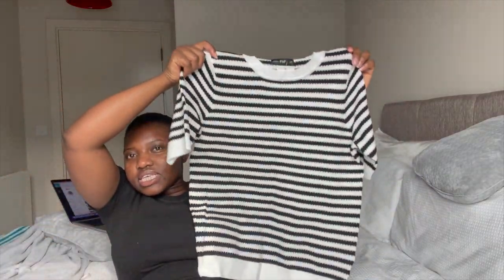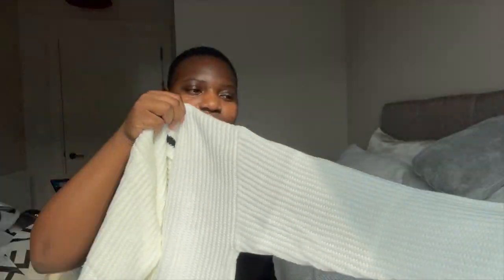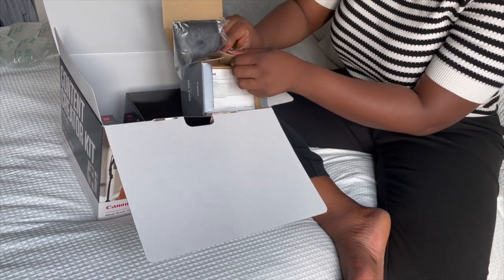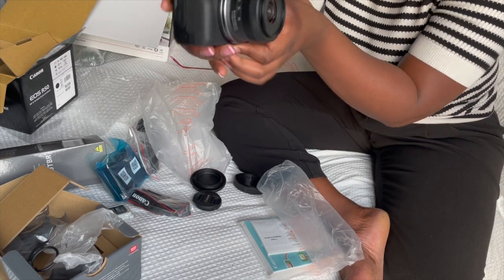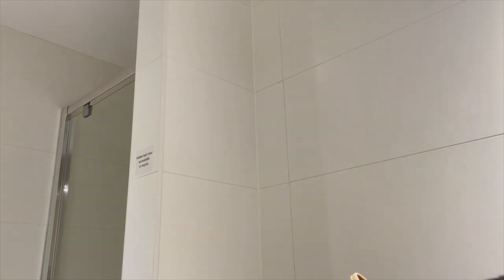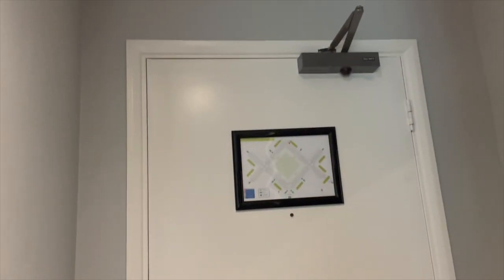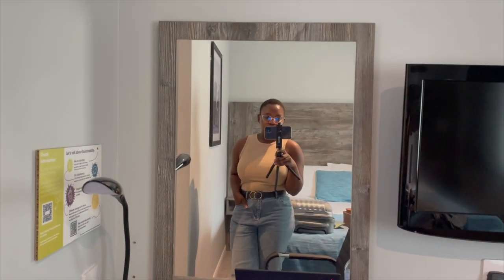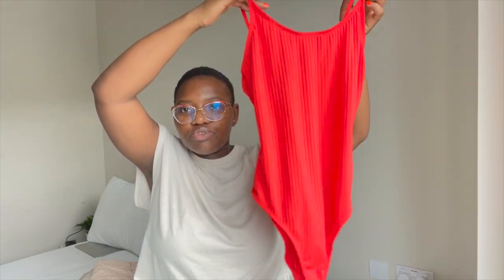VLOG| SHEIN Order| Unboxing's| Work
Hey Guys 😊

I hope you enjoyed this VLOG, please engage down below by commenting, liking and sharing this with others!

Links to SHEIN Items
*Black strap Sandals*

*Links*

Love Ntwanie 🌻